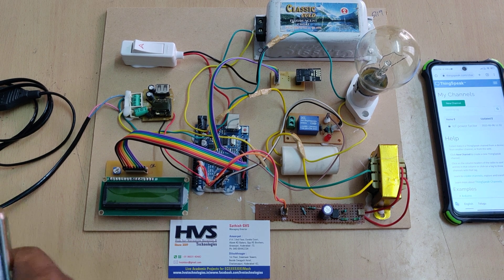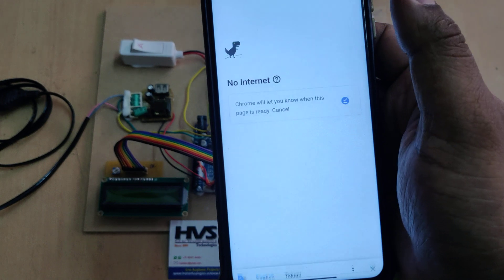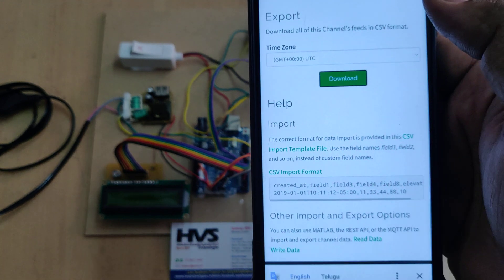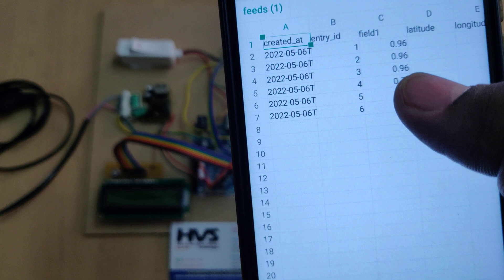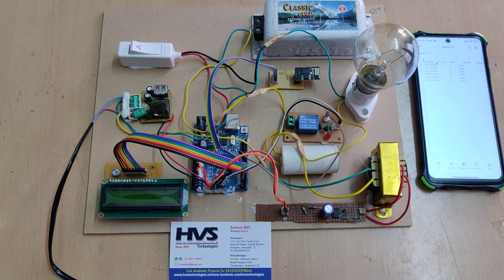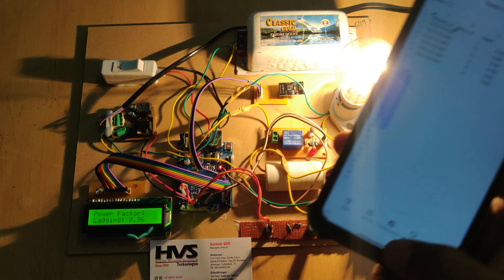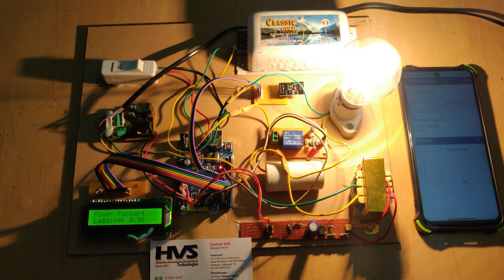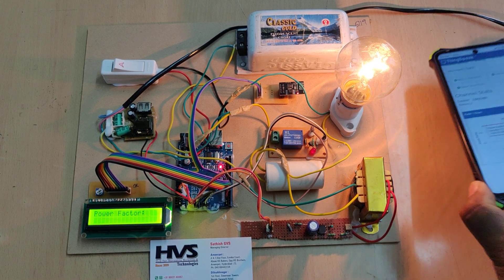Power Factor monitoring and correction - Thingspeak using Arduino UNO